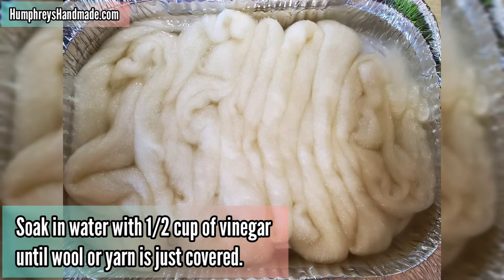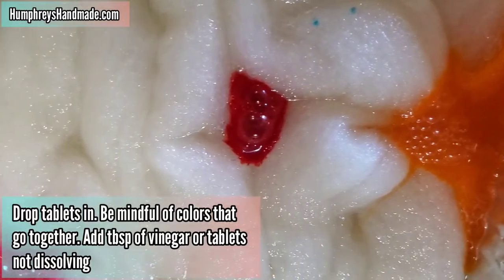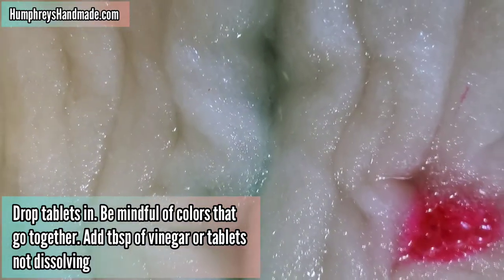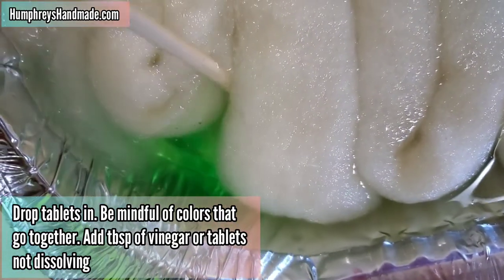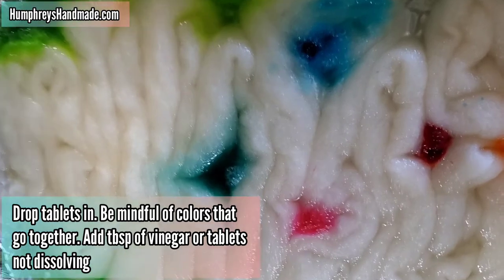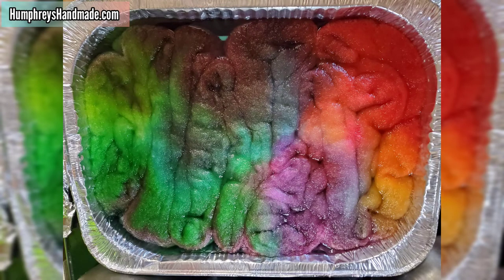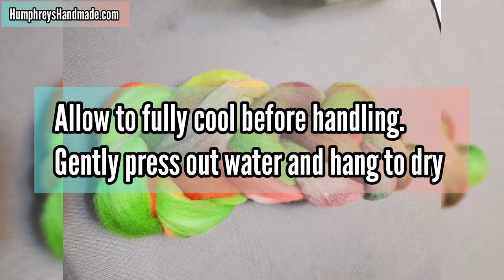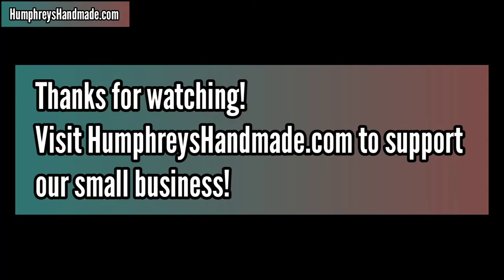Dyeing wool yarn with EASTER EGG TABLETS IN YOUR OVEN - So easy!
Here is a short tutorial showing you how to dye wool roving or yarn in your oven with Easter egg tablets. All you need is something to dye, a pan water, vinegar, and dye!